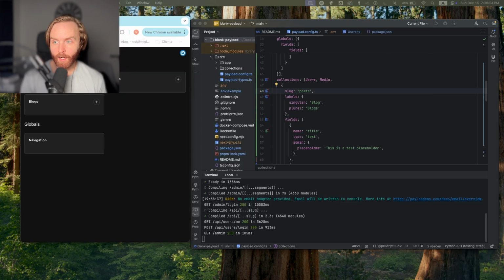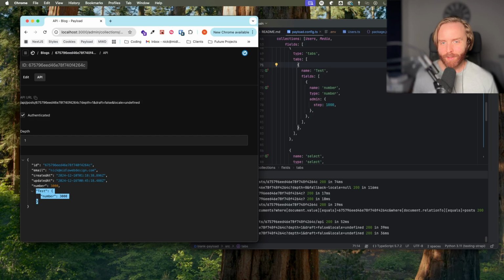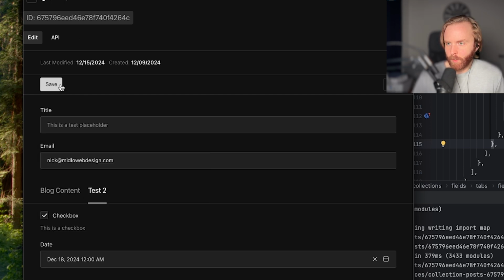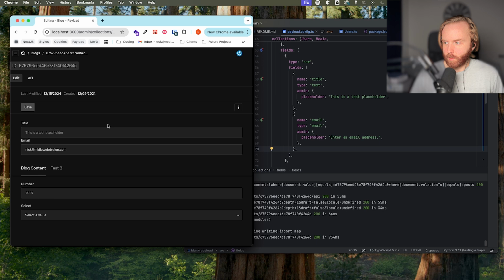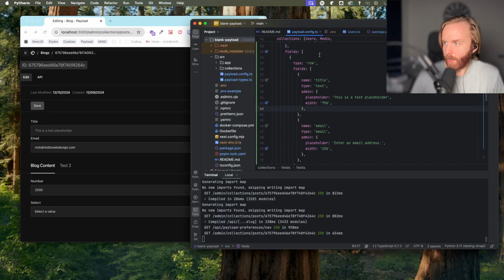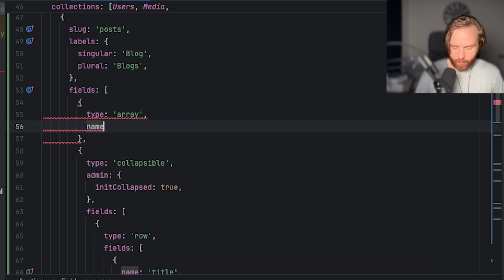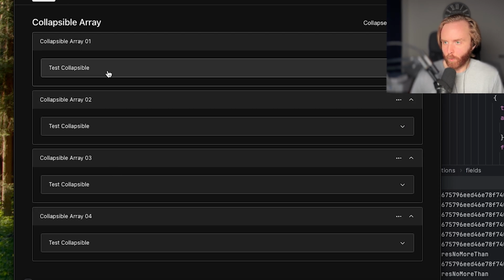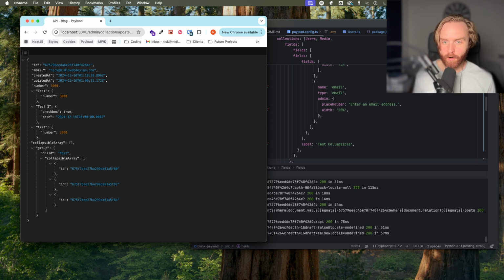Organize PayloadCMS Like a Pro: Tabs, Rows, Groups, and Collapsible Fields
Prefer to read this guide?

Managing content in PayloadCMS can be overwhelming if your admin panel isn’t well-organized. In this video, I dive deep into presentational fields, which are features designed to make your PayloadCMS admin interface intuitive and efficient. Whether you're new to PayloadCMS or looking to streamline your workflows, this guide will show you how to leverage tabs, rows, collapsible fields, and group fields for a cleaner and more functional interface.

What You'll Learn in This Video:
- How to organize your fields into logical sections for better navigation with Tabs.
- Align fields horizontally and customize widths for a polished layout with Rows.
- Group related fields into expandable sections to reduce visual clutter with Collapsible fields.
- Save and organize multiple fields under one group for easier front-end and back-end handling Group fields.
- Store repeated elements with advanced sorting and customization options with Array fields.

I also discuss best practices for naming fields, setting admin properties like initCollapsed, and using groups effectively to avoid confusion between the back-end and front-end workflows.

Why These Features Matter:
Presentational fields don’t just make your admin panel look nice, they streamline your entire workflow, making it easier to manage complex projects without sacrificing speed or clarity. By the end of this video, you’ll have the knowledge to create an admin panel that works smarter, not harder.

Tools Mentioned:
PayloadCMS Admin Panel
Presentational Fields: Tabs, Rows, Collapsible, and Groups

Have questions or suggestions? Drop them in the comments below. I’d love to hear your thoughts and ideas for future videos.

00:00 - Introducing Layout/Presentational Fields
00:39 - Introducing the Tab Field as a Presentational Field
02:12 - Making the Tab Field a Data Field
03:09 - Using the Label Option in a Tab Field
04:53 - When to Use the Tab Field
05:25 - Introducing the Row Field
05:52 - Using the PayloadCMS Row Field
07:21 - Options Not Available to the Row Field
07:35 - Introducing the Collapsible Field
08:21 - Using the Collapsible Field
09:23 - Introducing the Array Field
09:48 - Using the Array Field
10:30 - Configuring the Array Field
11:56 - Introducing the Group Field
12:24 - Using the Group Field
13:55 - Wrapping Up